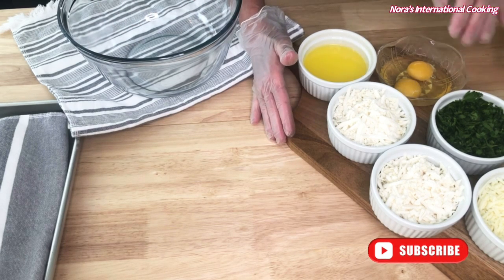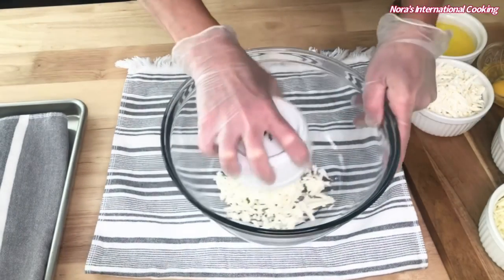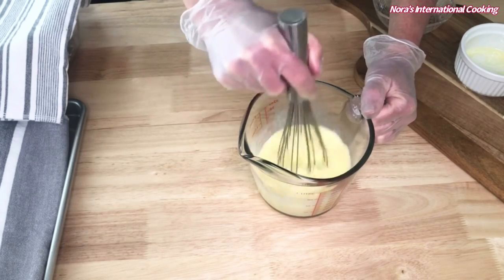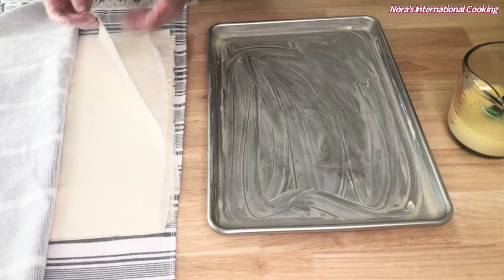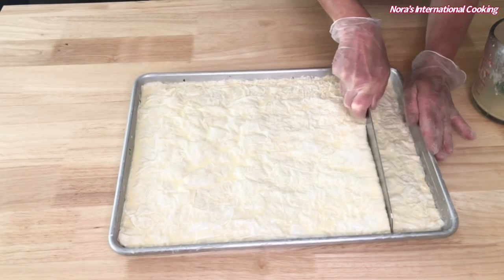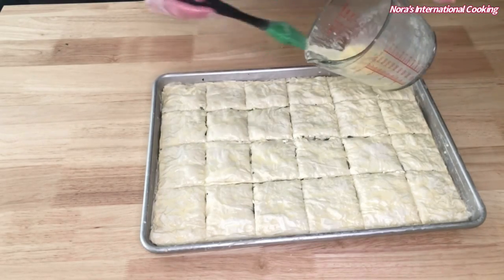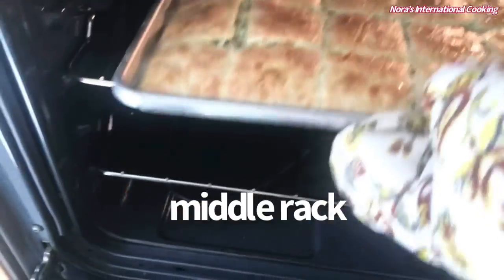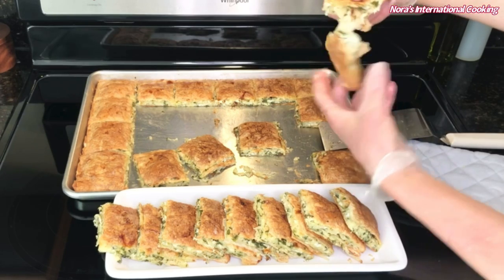How to make Cheese Borek- Easy Cheese Borek recipe with phyllo dough- Crispy!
Hello everyone and thanks for tuning in, in this video I’m sharing with you easy way to make cheese borek extra Crispy Delicious you will enjoy it at any time
to make this delicious cheese  borek you need

One pack Phyllo dough/you can find it in the freezer section at your grocery stores
3 cups of cheese you can use mozzarella,feta,Mexican cheese or Akawi cheese found in Middle Eastern stores
1 cup chopped parsley
half a cup chopped green onions
two eggs at room temperature
half a cup melted butter /warm not too hot
1 cup warm milk
pinch of pepper flakes optional

Thank you all so much for watching, please don’t forget to like and subscribe to my channel and hit the notification button so you can be notified with upcoming new videos.. Stay  healthy Stay happy, God bless!